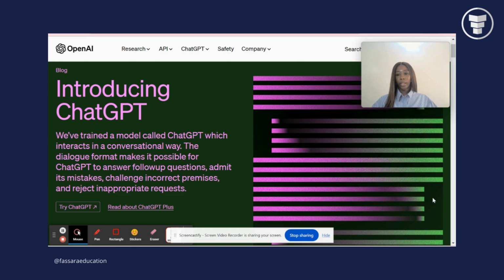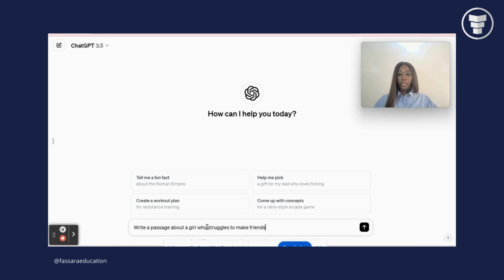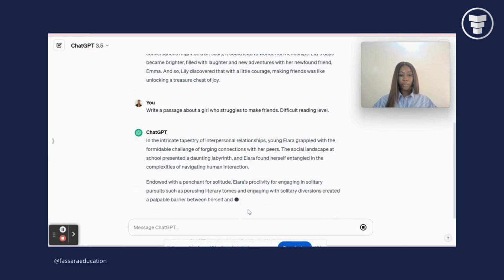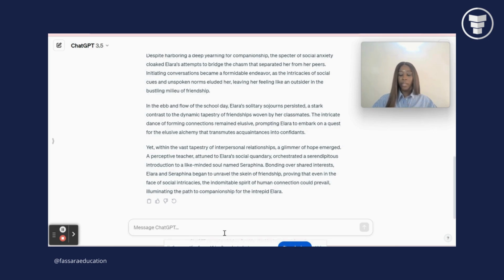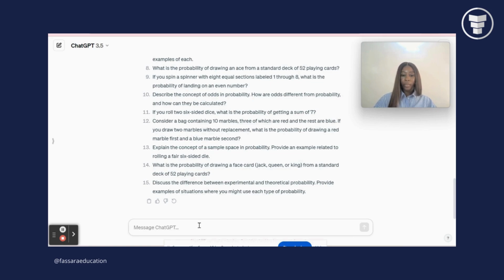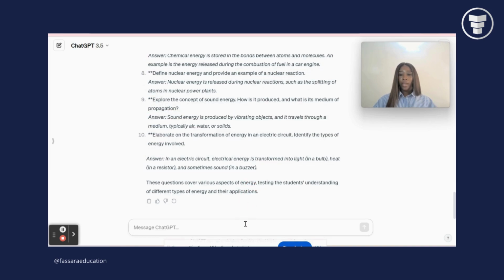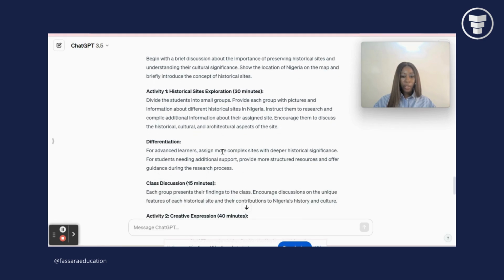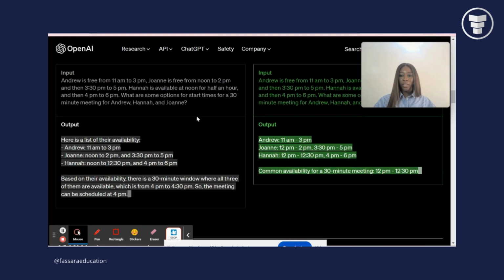AI for teachers: Using Chat GPT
Create differentiated assessments and activities for your students, in just seconds!